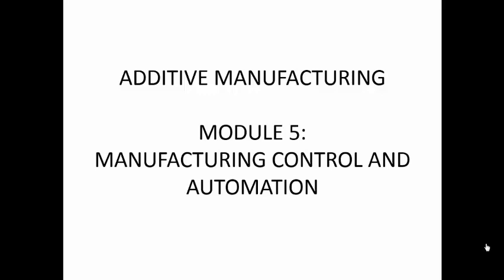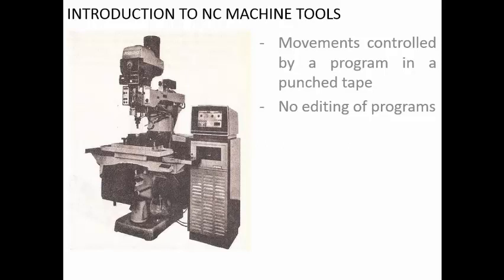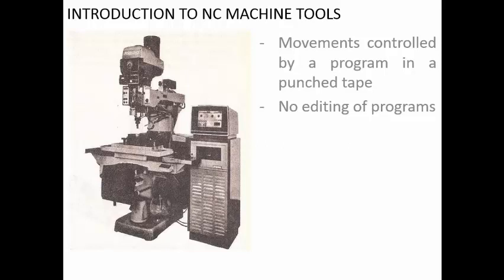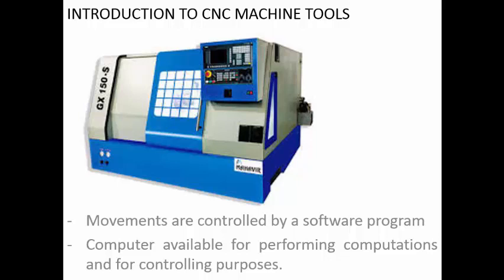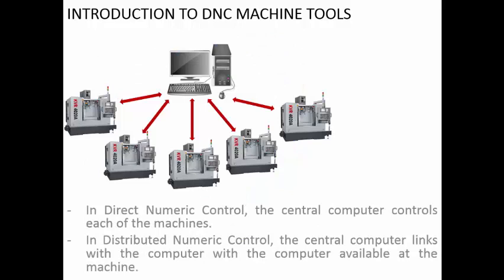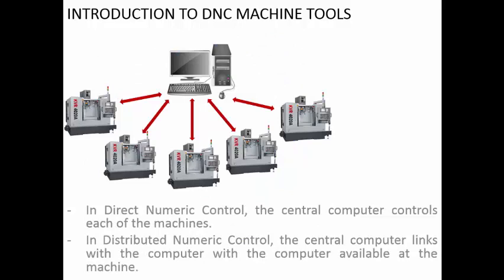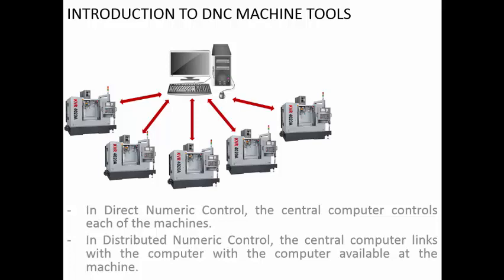Module 5: 1. Introduction to NC, CNC, DNC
Introduction to NC, CNC and DNC

8 sem, vtu syllabus